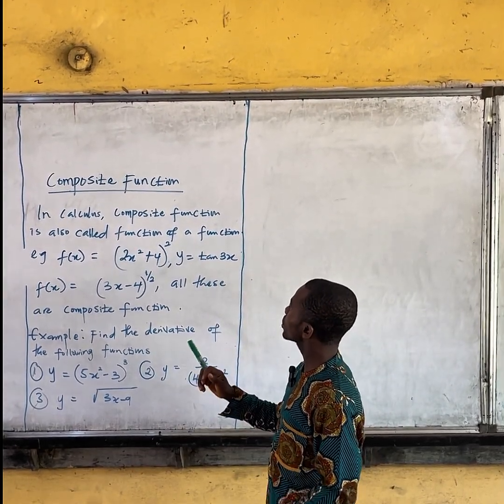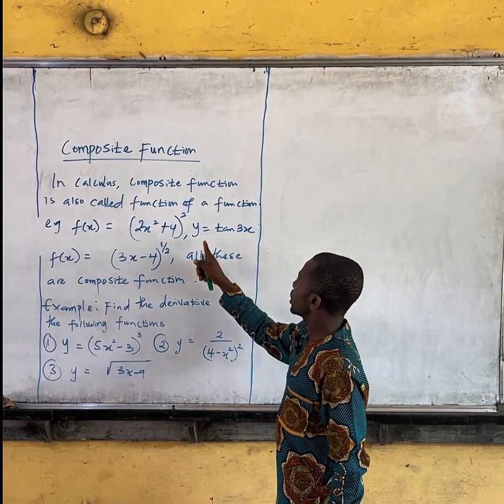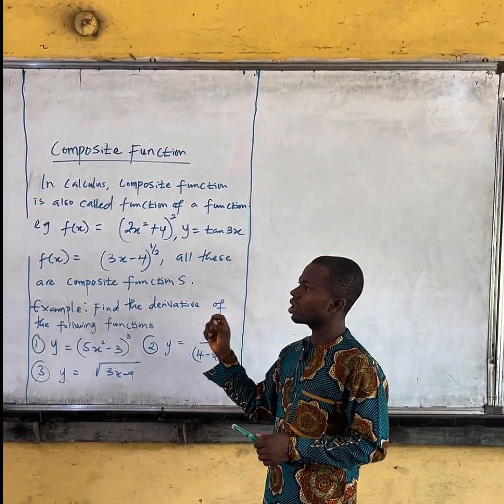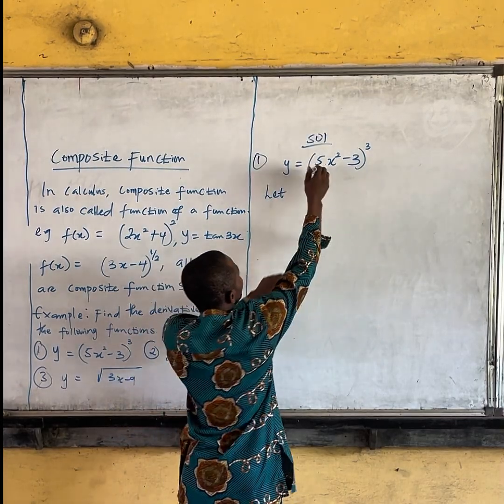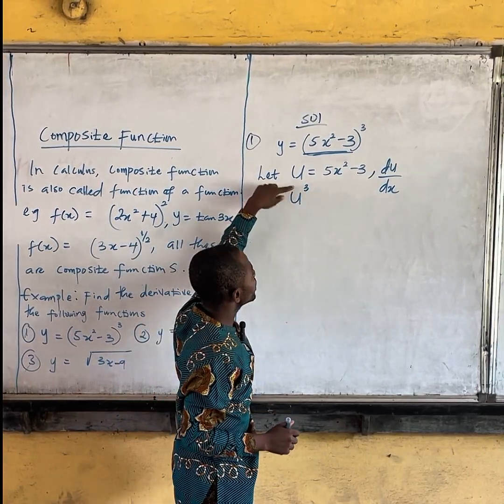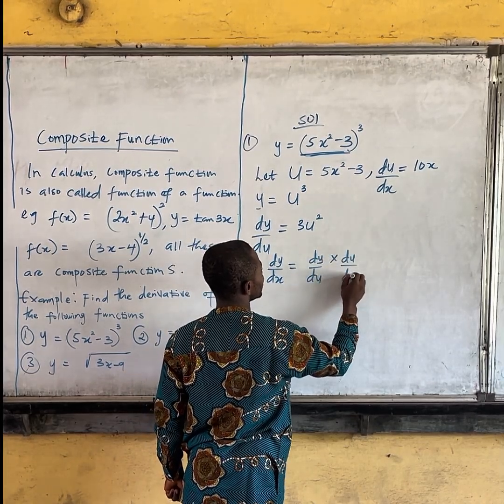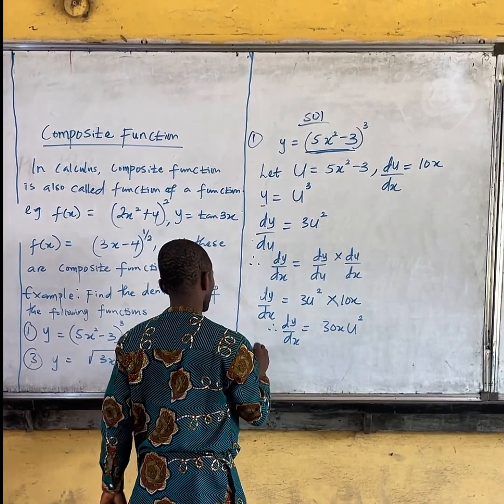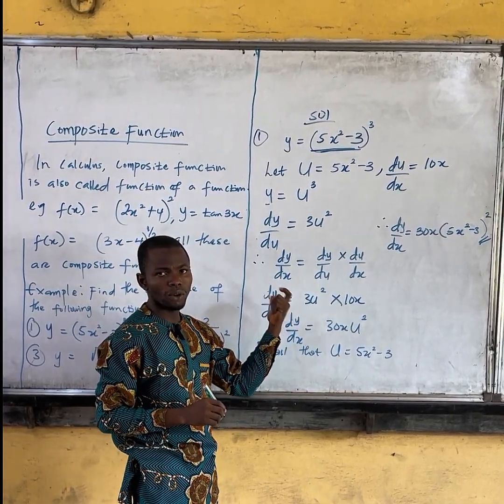Differentiations: Composite Functions